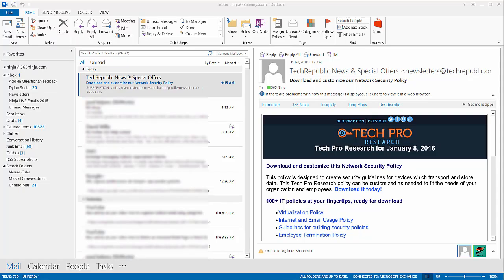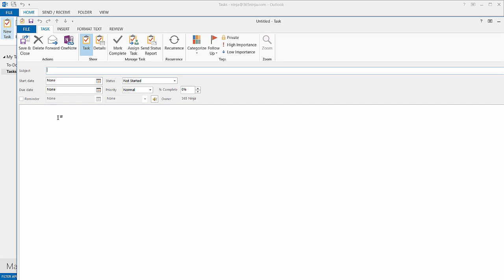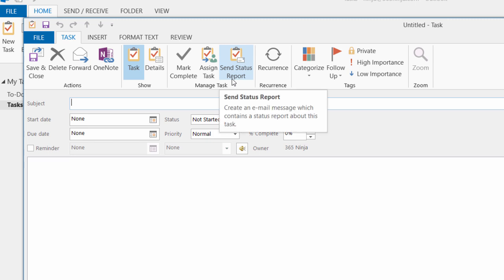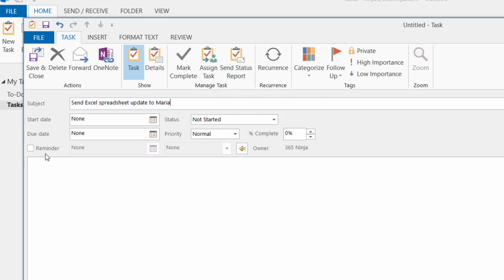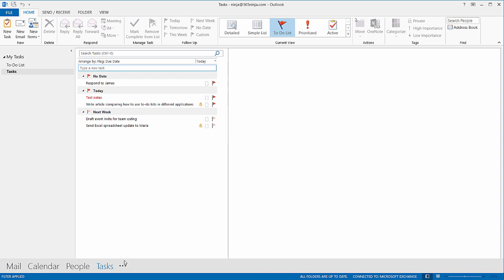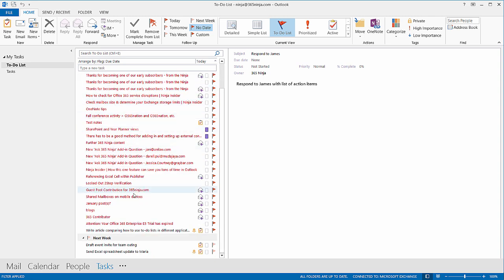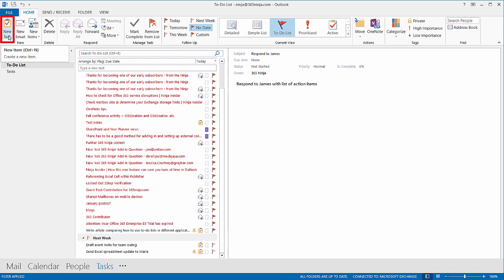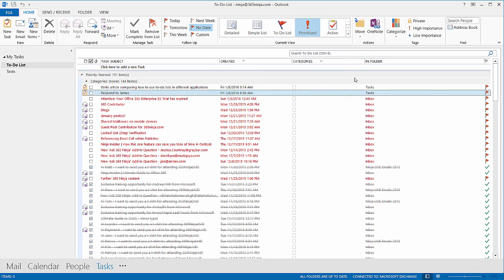What's the Difference Between Tasks and a To-Do List in Outlook?